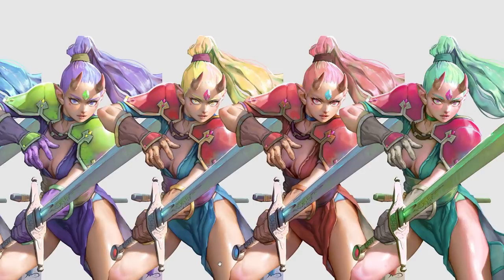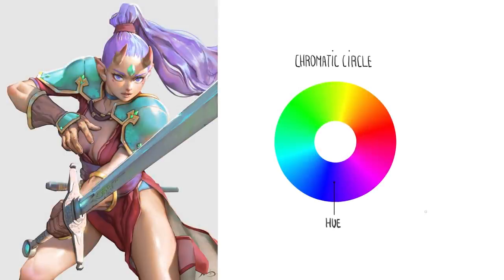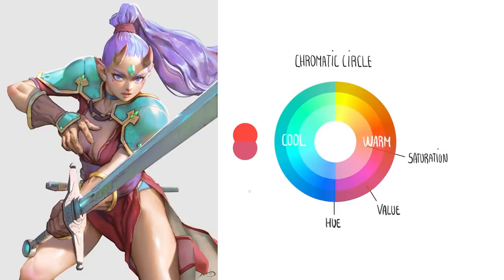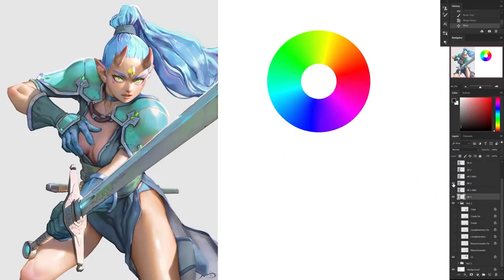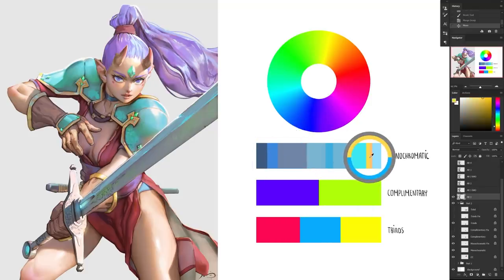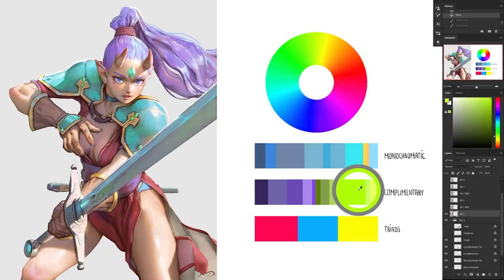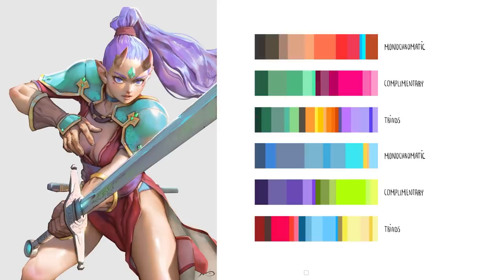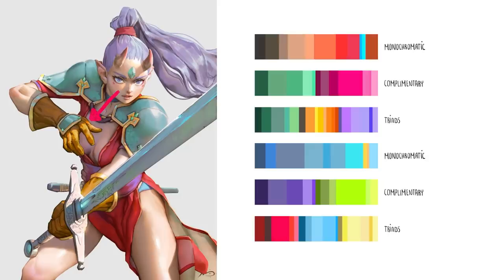🎨 EASY COLOR THEORY to color like a PRO (art tutorial - beginner)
Hey class, this week is all about color theory and how to pick great colors for your art. Colors can seem intimidating, but they aren't. Or at least they WON'T BE anymore after you watch this video :)

0:00 EASY COLOR THEORY
2:34 BASIC COLOR THEORY
5:09 GREAT COLOR HARMONIES
8:38 COLOR CAREFULLY
12:03 YIKES